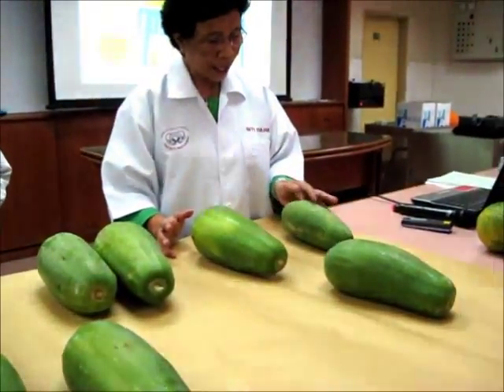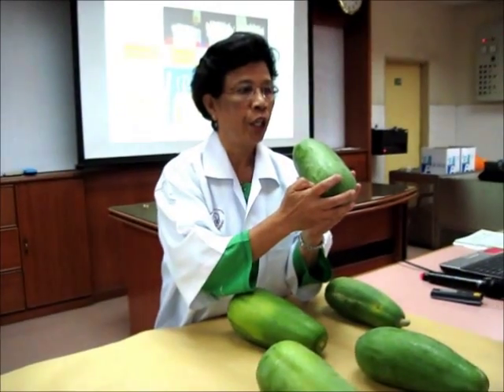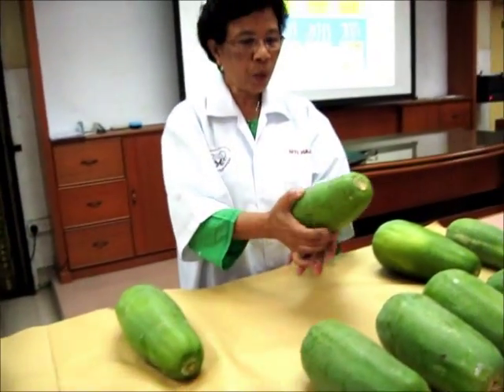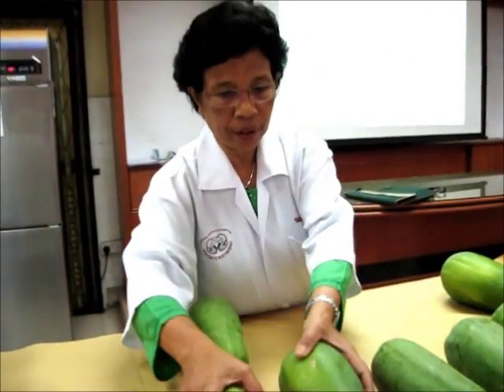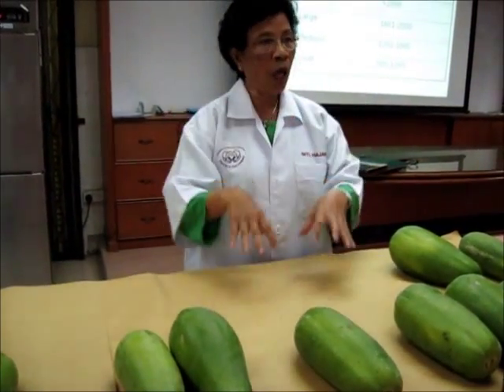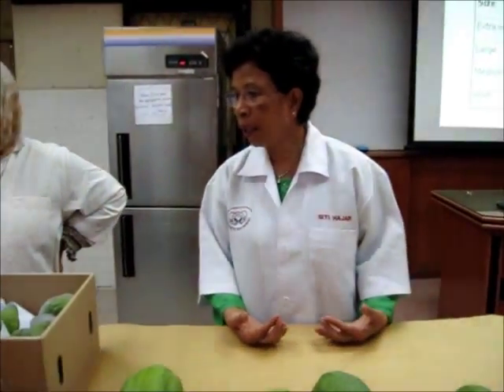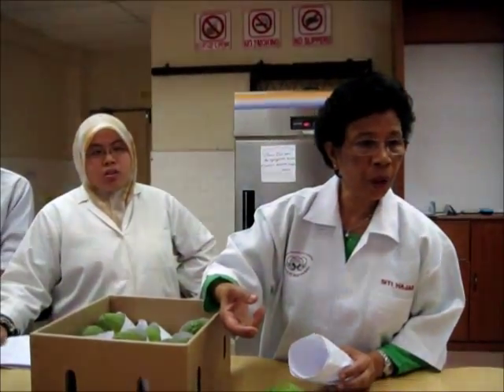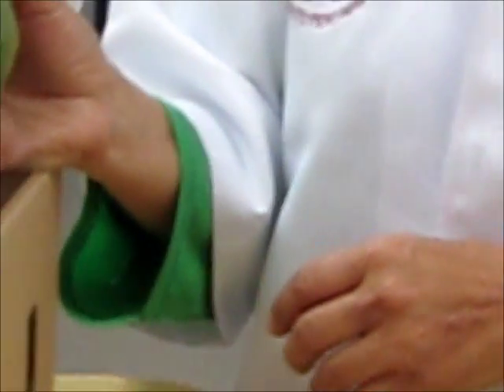Buah Betik Sekaki #1 | Kebun Bandar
Pengenalan Ciri-ciri Pokok Betik Sekaki.

Penggredan yang diterangkan oleh Dr. Siti Hajar Ahmad.

Subjek Fisiologi Lepas Tuai HRT3401